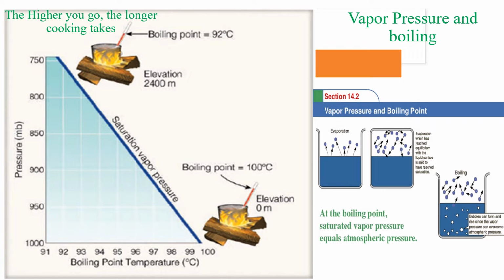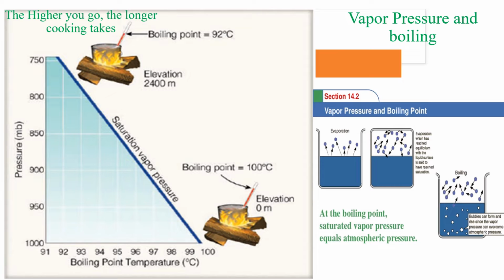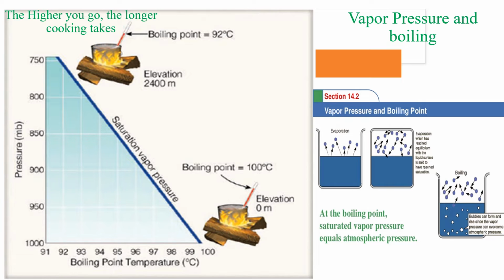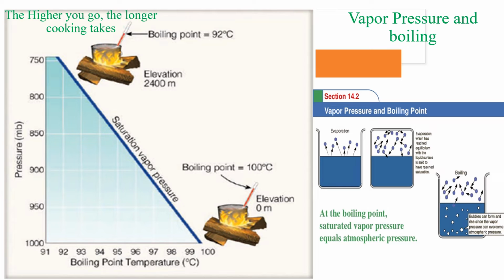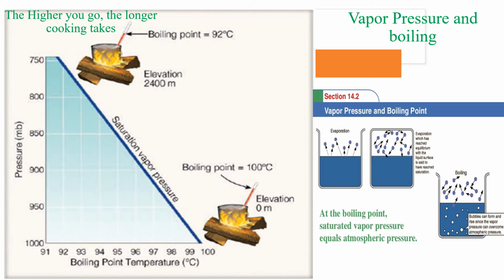Vapor Pressure and Boiling points